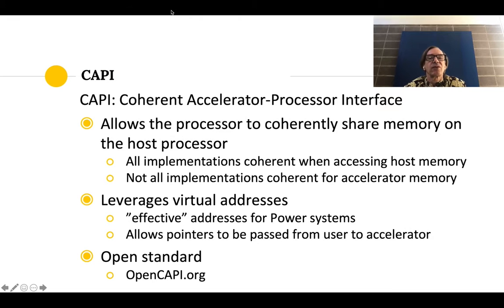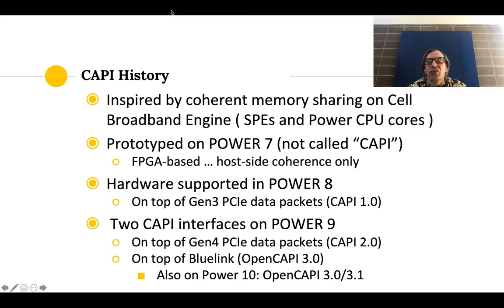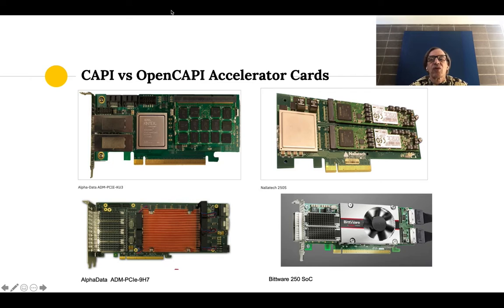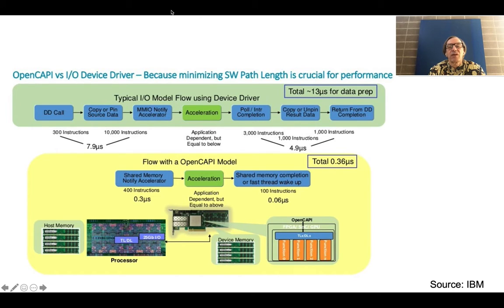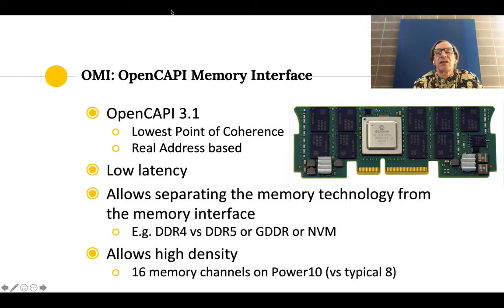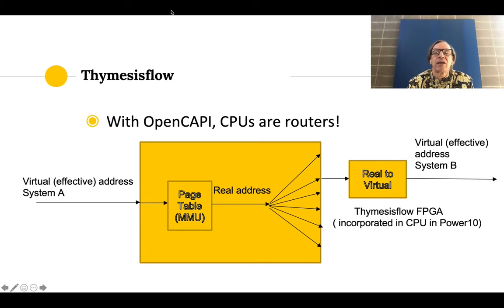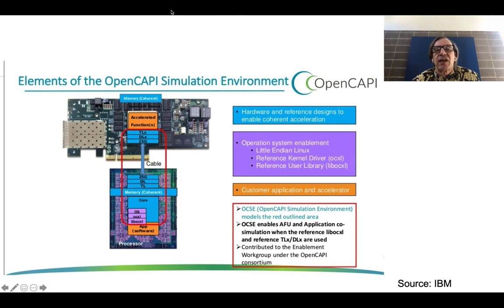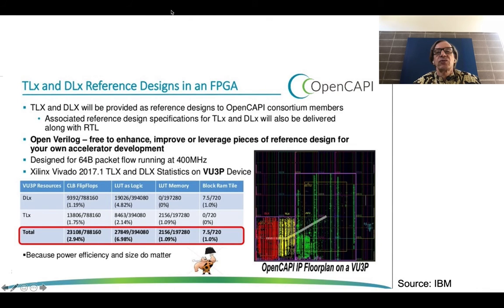Module2b: Shared Memory Acceleration: CAPI, OpenCAPI MemoryInception